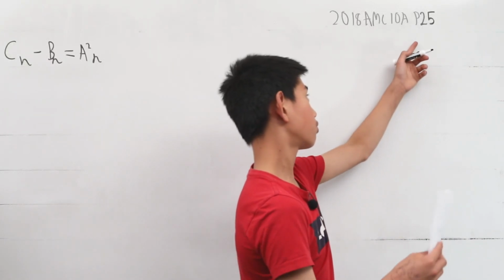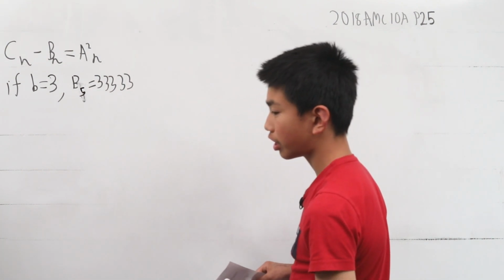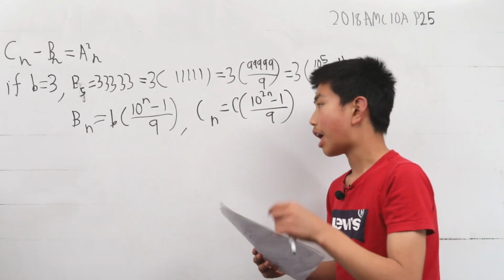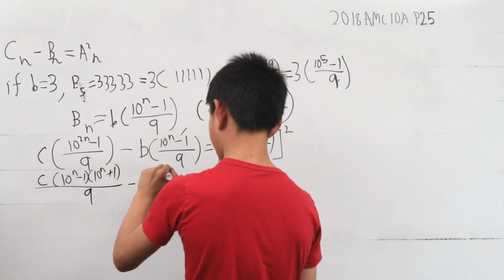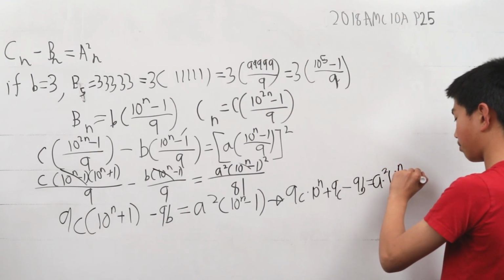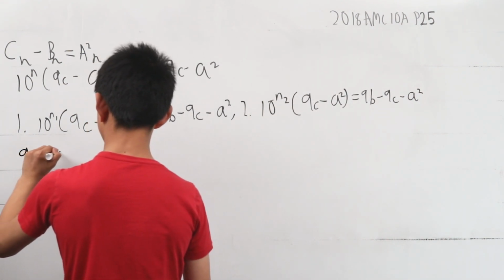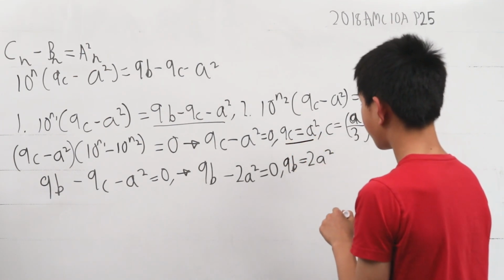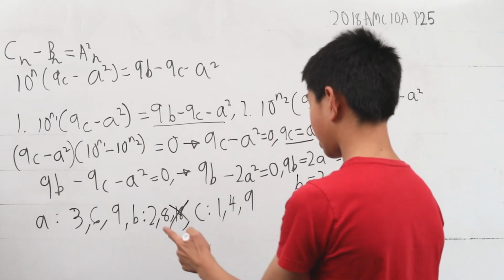2018 AMC 10A P25